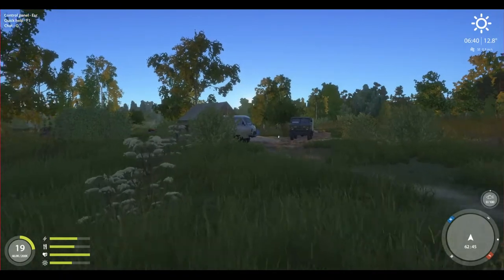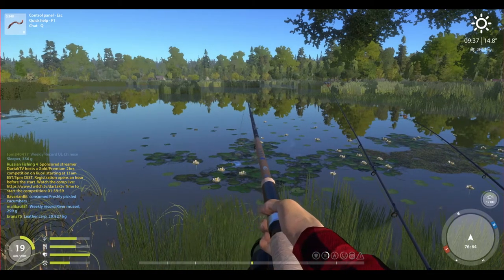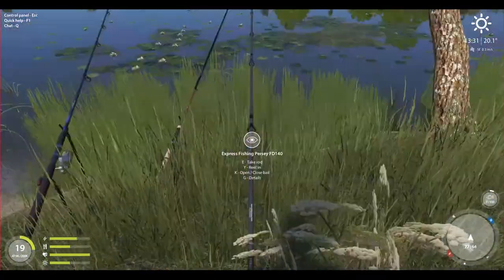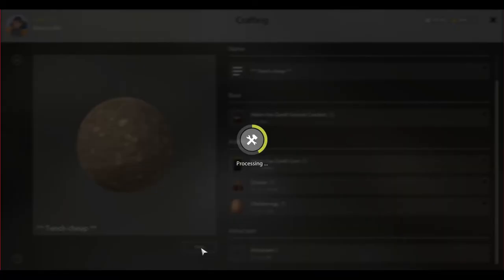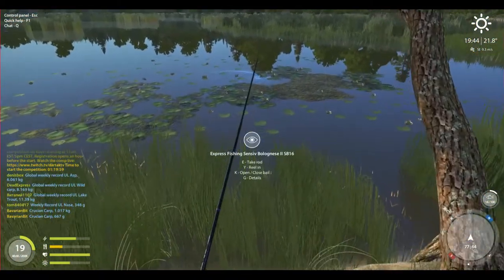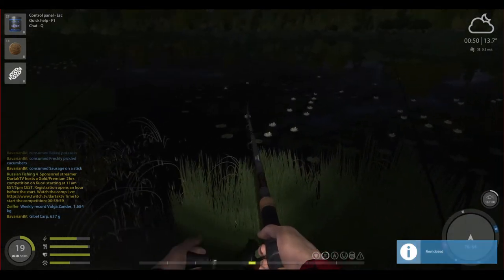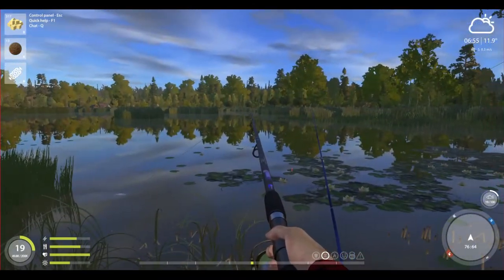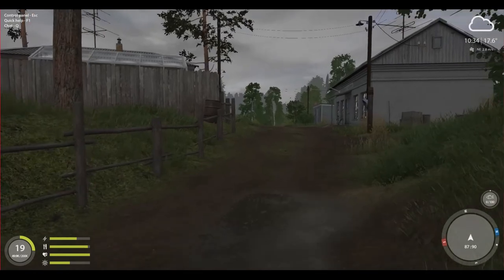Russian Fishing 4 - Bear Lake Ep 2 - TENCH FISHING - Bolo Snapping good time!!!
My second Episode at Bear Lake.  I try Tench Fishing at a brand new spot under a tree. Is pretty good day fishing until tragedy strikes ending the short but bright career of the cheapest Bolognese rods in the game. Pretty funny. We explore the spot pretty good in the course of a RF4 day to give us a good look at its potential.